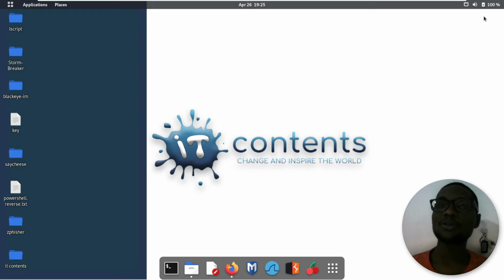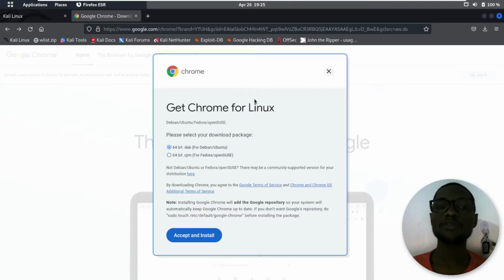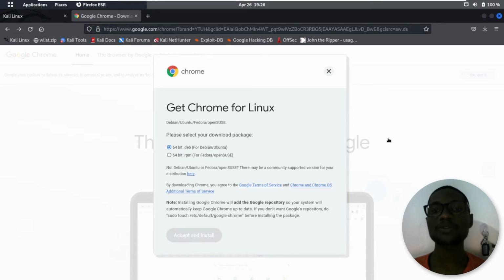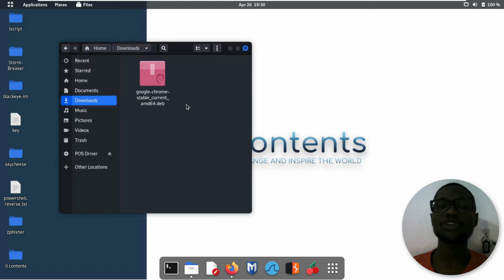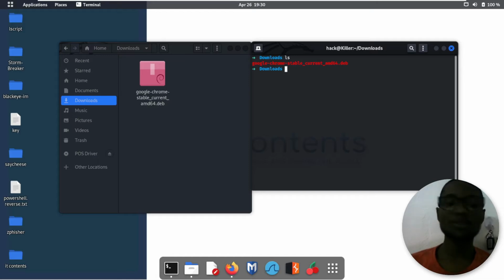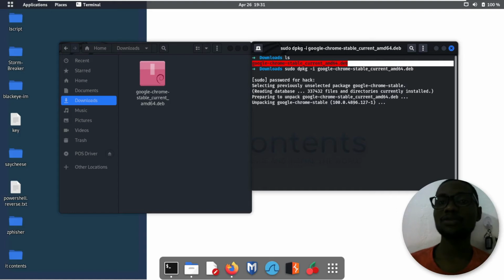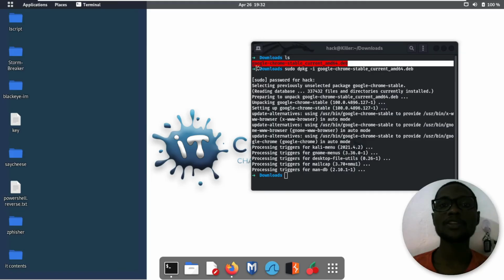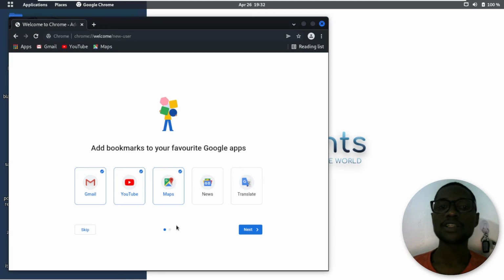How to Install Google Chrome in Linux || Kali Linux 2022.2 Tutorial 2022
Installing chrome in Linux is one of the most easy things, let me show you how!.

here is the list of the most trending phishing tools used by hacking in 2022
and how they really look and the types of attacks that can be performed on each one .
all tools are beginner friendly, here is a playlist of you phishing attacks are performed using these tools with a step by step guide

TO HELP MY CHANNEL GROW